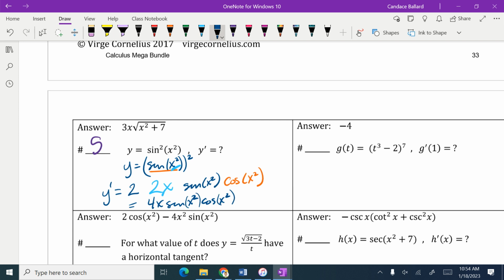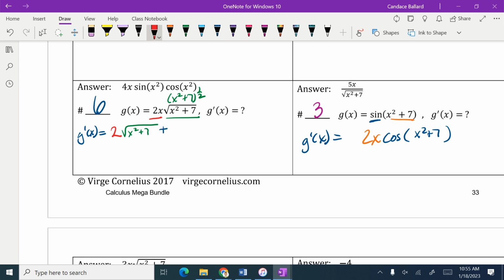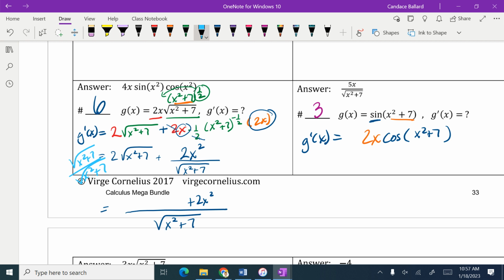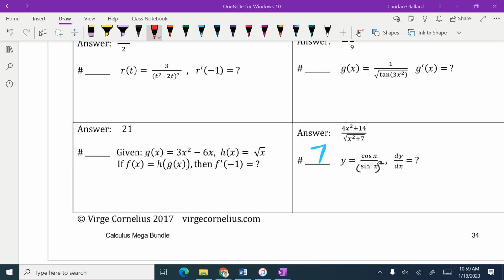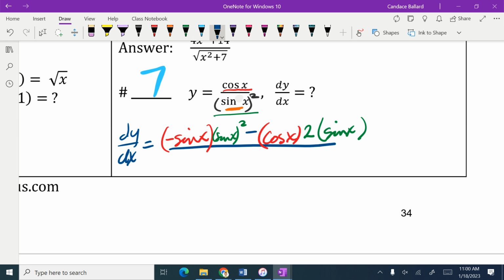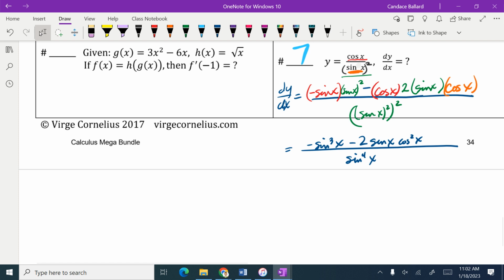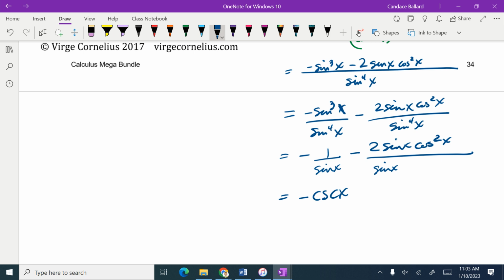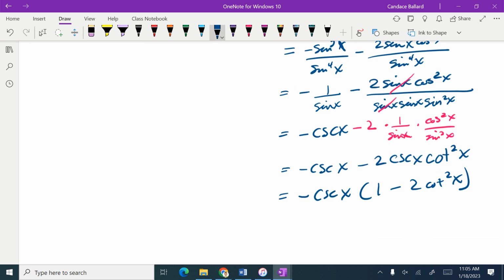BC Chin Rule Circuit #5-7